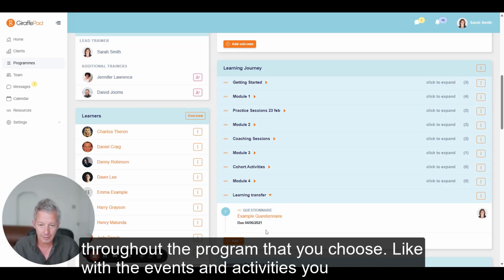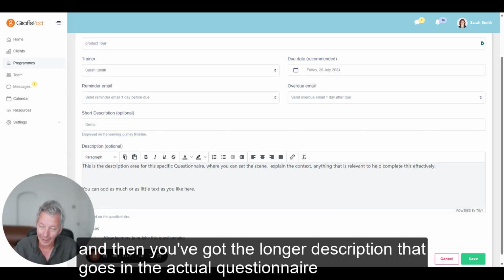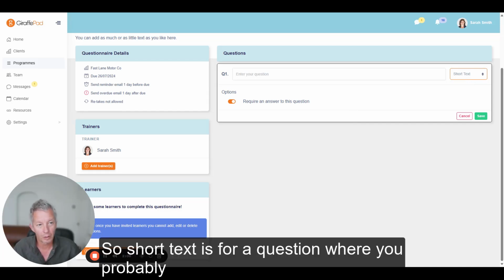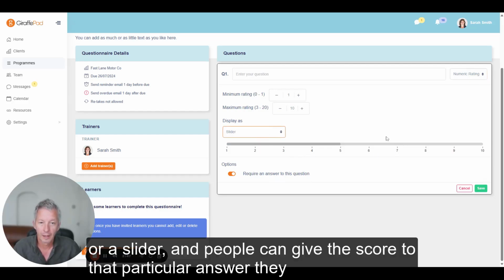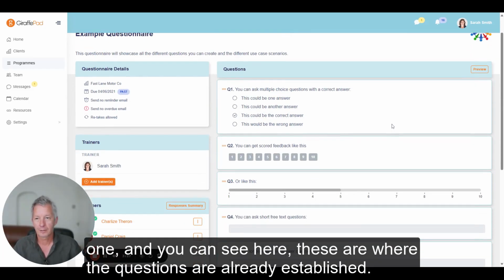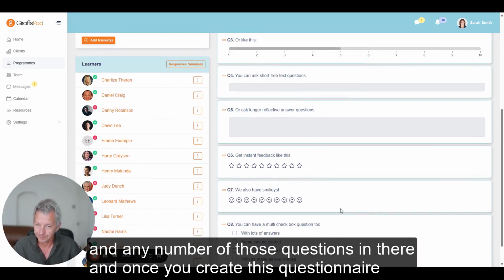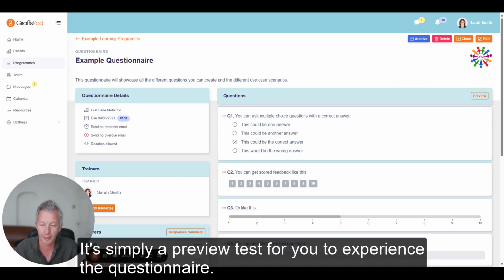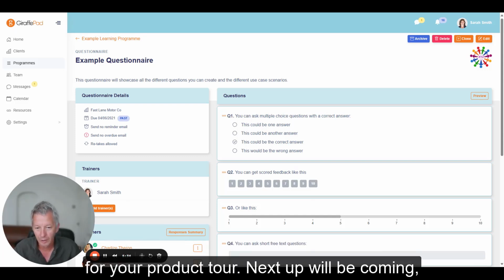GiraffePad Product Tour - 6: Questionnaires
In this series of Product Tours we are creating brief overviews helping you navigate the main functionality in your GiraffePad account. In episode 6 we focus on the "Questionnaires" you can add to your Learning Journey, fantastic for needs analysis, knowledge tests, feedback, reflective learning and more!